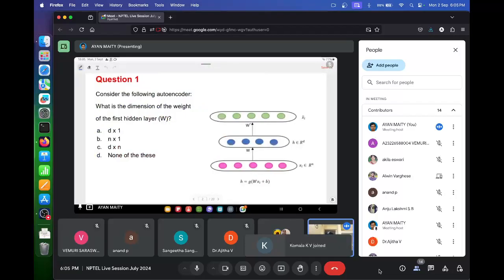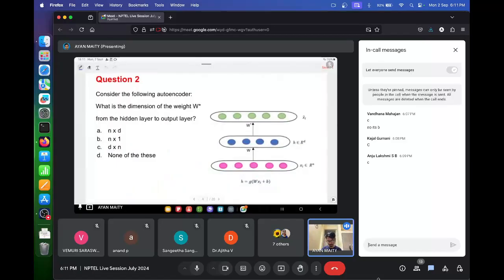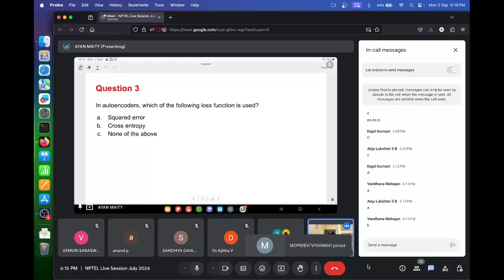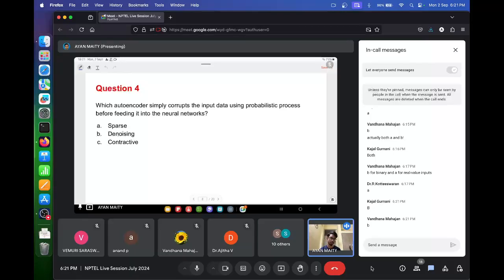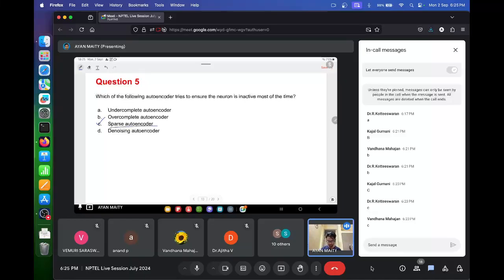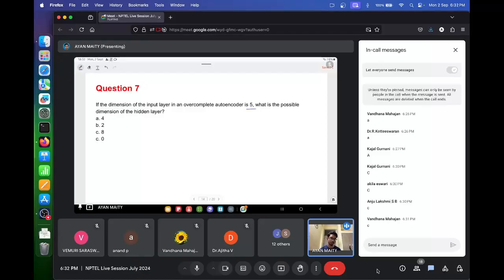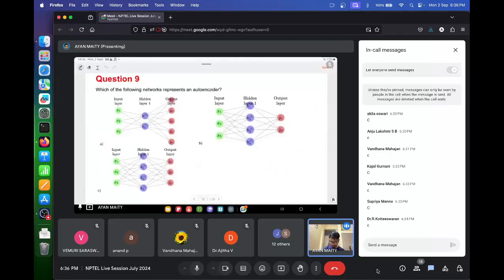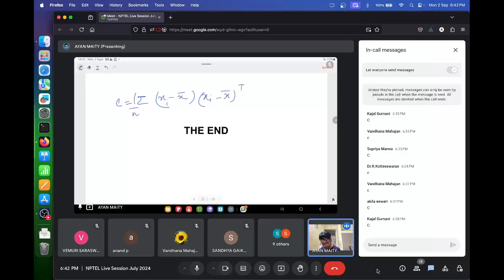NPTEL Deep Learning-IIT Ropar Week 6 Live Session - UPDATED